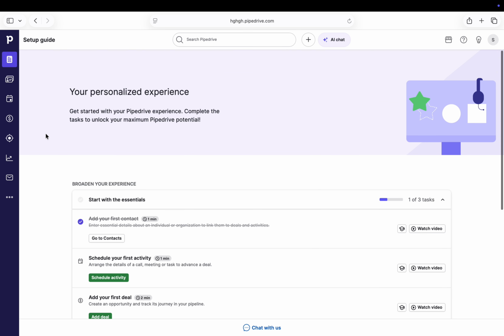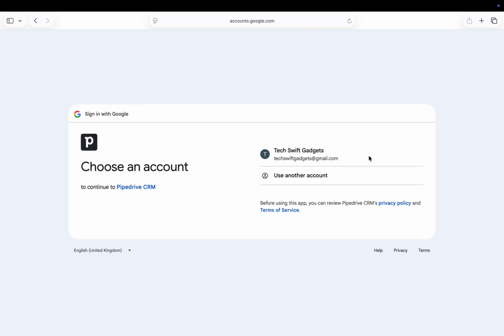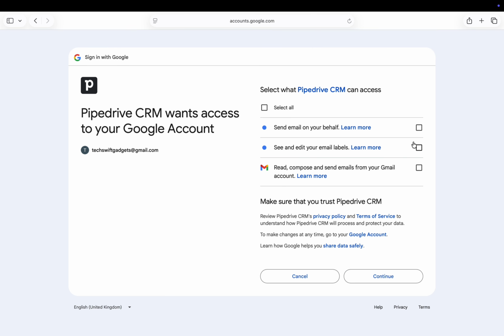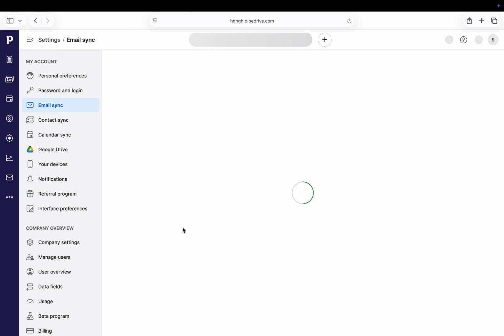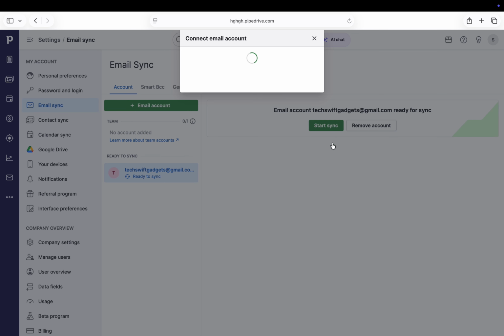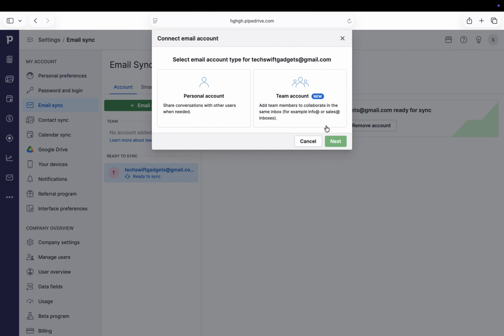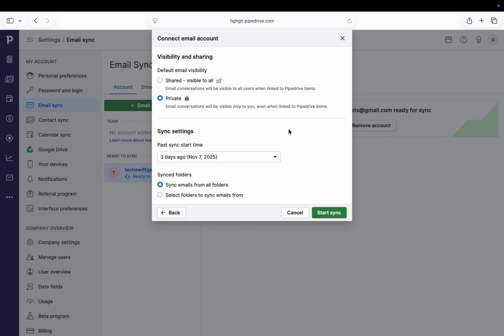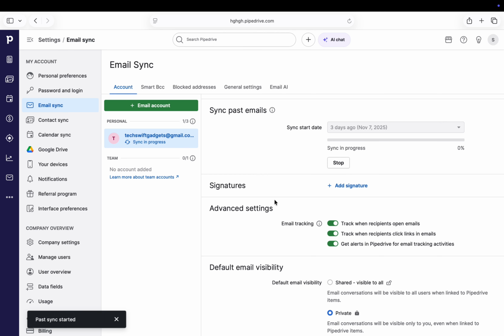Pipedrive and Gmail Integration | Sync Gmail or Outlook with Pipedrive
Struggling with scattered emails and endless tab-switching between your inbox and CRM? If you're a sales rep, marketer, or small business owner relying on Pipedrive, integrating your Gmail or Outlook account is a game-changer. This concise tutorial walks you through the entire process to sync emails, contacts, and calendar events seamlessly—eliminating manual data entry, boosting productivity, and keeping your deals on track without missing a beat.
Whether you're new to Pipedrive or looking to optimize your workflow, this guide covers everything from initial setup to advanced troubleshooting. By the end, you'll have a fully connected system where emails auto-link to contacts and deals, replies draft directly in Pipedrive, and historical data pulls in effortlessly. No coding, no plugins—just simple, secure authorization via your email provider.
Why Sync Your Email with Pipedrive?

Two-Way Sync Magic: Incoming emails automatically attach to relevant deals or contacts, while outgoing replies stay in the Pipedrive timeline for full visibility.
Time Savings: Skip the copy-paste hassle; focus on closing sales instead of data wrangling.
Better Insights: Track email interactions alongside calls, notes, and tasks for a 360-degree view of your pipeline.
Scalable for Teams: Admins can manage permissions, ensuring compliance and security across your organization.
Cross-Provider Support: Works flawlessly with Gmail, Outlook, Microsoft Exchange, and more—perfect for hybrid setups.

Detailed Step-by-Step Setup Guide:

Access Email Sync Settings: Log into your Pipedrive dashboard. In the top-right corner, click your profile picture to open the menu. Navigate to Personal preferences , then go to Email sync. This is your central hub for all email integrations—clean, intuitive, and just a few clicks away.
Add Your Email Account: Spot the Add new account button and click it. Hit Get started or Connect email account to proceed. Pipedrive uses secure OAuth, so you'll never share your password directly.
Authenticate Securely: You'll be redirected to your email provider's official login page (Google or Microsoft). Sign in with your credentials and review the permissions prompt. Grant Pipedrive access to emails, contacts, and calendar (if desired)—it's read/write for two-way sync but fully revocable anytime. Pro tip: Enable two-factor authentication on your email for extra security.
Customize Your Sync Preferences: Back in Pipedrive, tailor the integration to your needs. Select your sync history—options include the last month (quick setup), last year (comprehensive), or even further back for full archives. For efficiency, choose folder/label sync to pull only from specific inboxes (e.g., "Sales" label in Gmail or "Work" folder in Outlook). Toggle on features like auto-linking emails to deals or syncing calendar events to avoid double-booking.
Launch the Sync: Review your settings, then click Start sync. Pipedrive handles the heavy lifting in the background—expect initial setup to take seconds, with ongoing syncs happening in real-time. Test it out: Send a quick email to a Pipedrive contact and watch it populate in the deal's activity timeline instantly.

Advanced Considerations & Troubleshooting:

Password Changes or Re-Authentication: Updated your email password? No sweat—head back to Email sync in Personal preferences, select your account, and re-authenticate. It's a quick refresh to keep everything flowing.
Microsoft Exchange Users: If auto-detection fails (common in corporate environments), switch to Advanced settings. Input your server details (IMAP/SMTP host, port, encryption type) from your Outlook Web App or IT admin. Example: Server = outlook.office365.com, Port = 993 (SSL).
Permissions for Contacts & Calendar: Syncing goes beyond emails—ensure your email account has the right scopes enabled during authorization. For team-wide contact deduplication, check Pipedrive's global settings under Data import & export.
Common Pitfalls to Avoid: Double-check for API rate limits on high-volume accounts (rare, but Gmail caps at ~500 emails/day). If sync lags, verify your internet connection or contact Pipedrive support via their in-app chat.
Privacy & Security: Pipedrive complies with GDPR and SOC 2 standards—all data stays encrypted, and you control access granularly.

This setup isn't just a feature; it's a workflow revolution. Ready to try?  Share your sync success stories! Let's build better sales processes together.